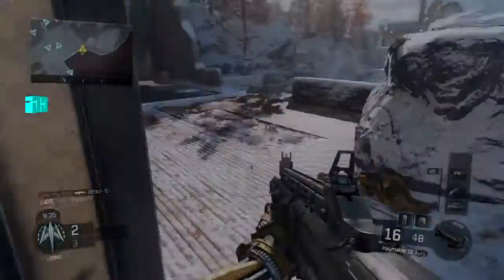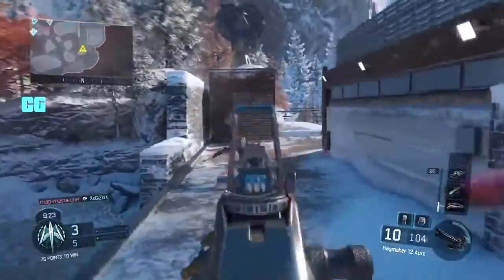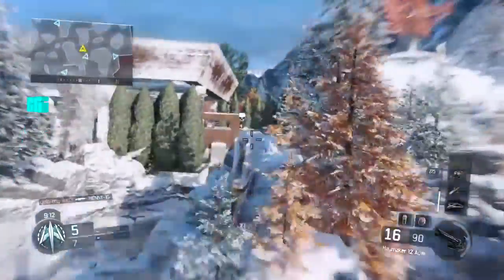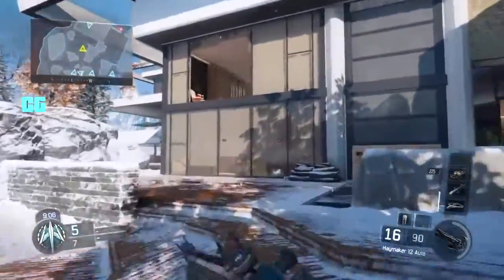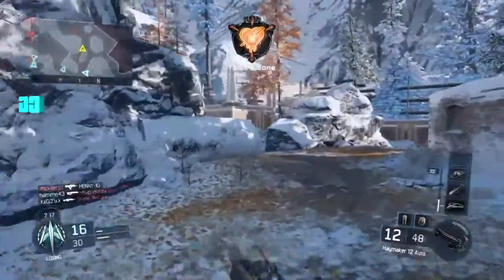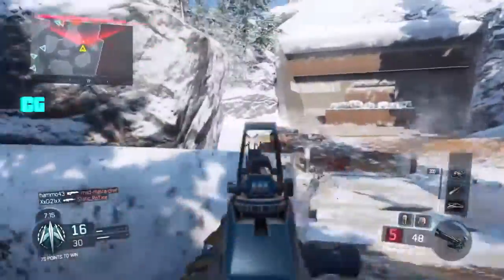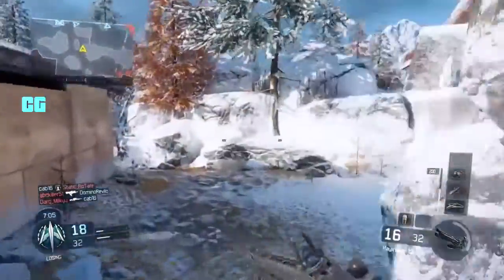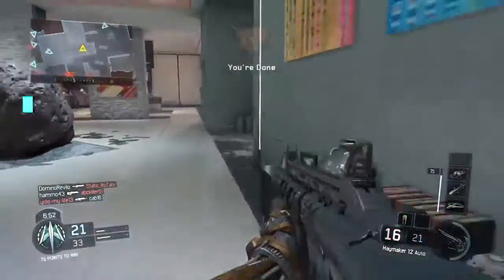Black Ops 3: Haymaker 12 Fully-Automatic Shotgun! (BO3 Gameplay!)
In this video I use the Haymaker 12 which was available to use in the Black Ops 3 Beta. Comment what gun you would like to see next.

More BO3 Videos Below!

►My Shop!

- ConorGamingzHD